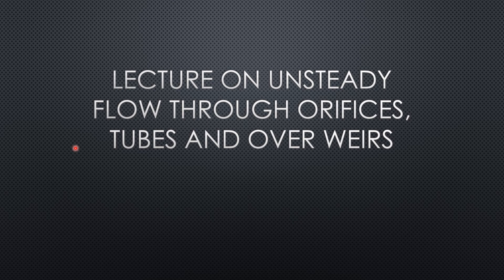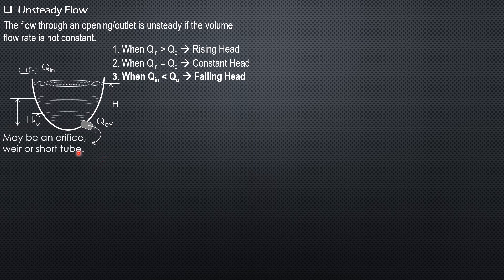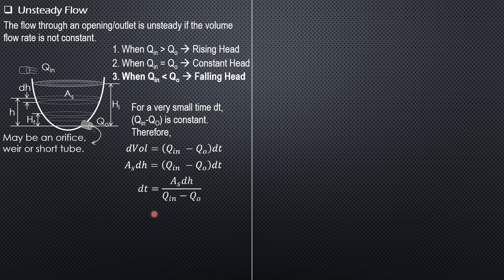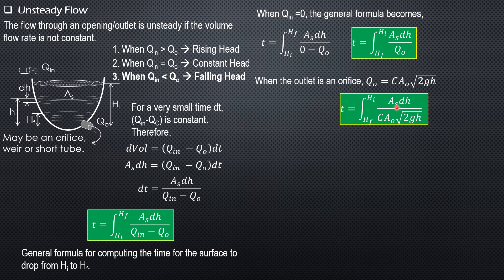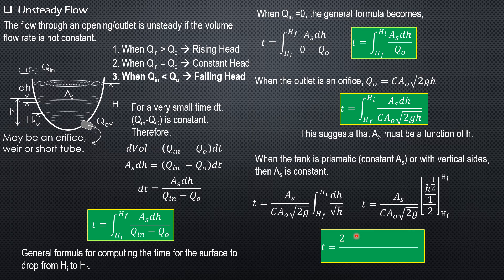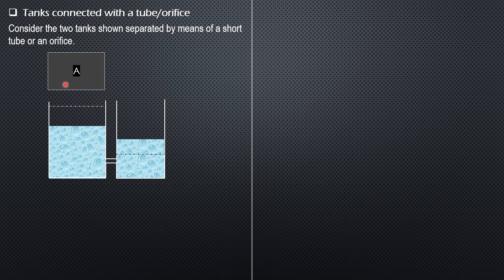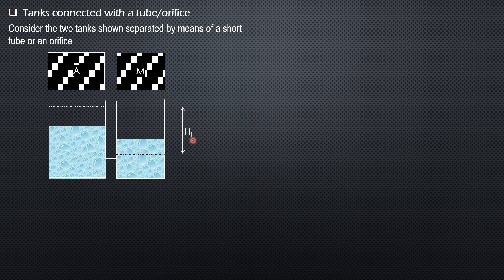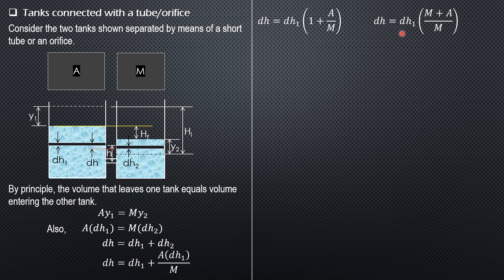UNSTEADY FLOW THROUGH ORIFICES, TUBES, and OVER WEIRS